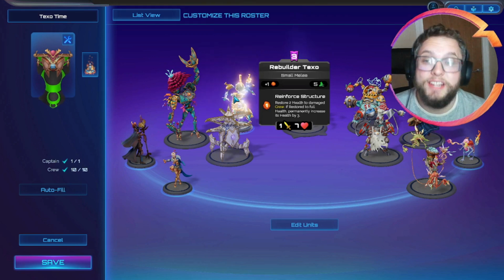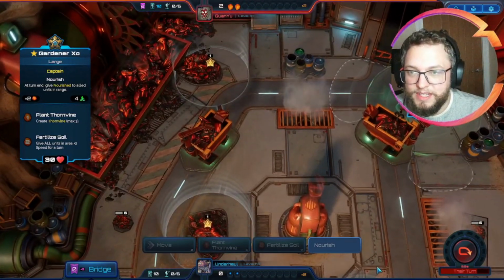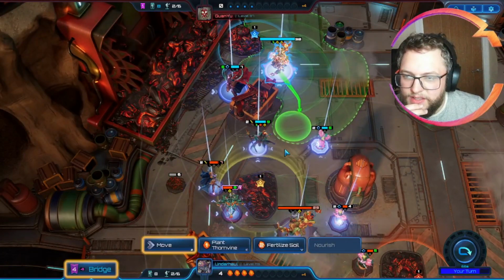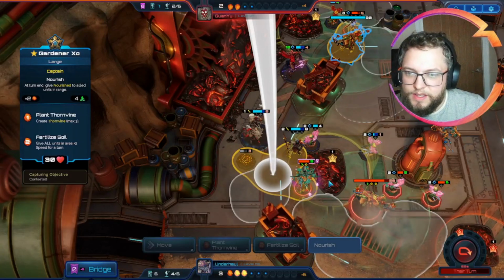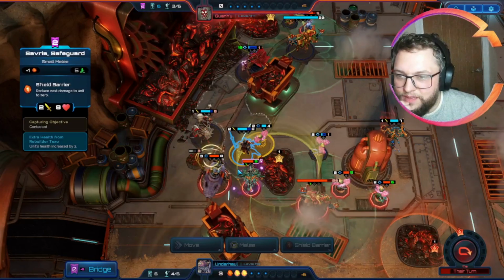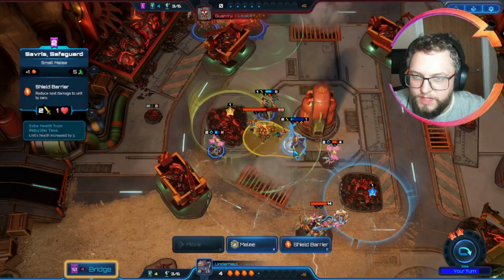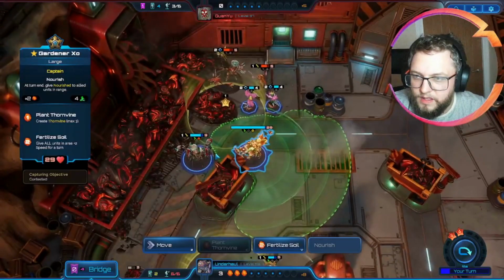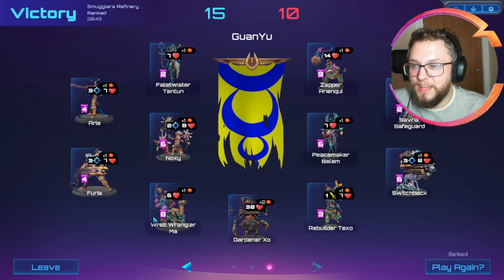Will Rebuilder Texo score me 50 ranked points?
Having fun with a Rebuilder Texo build around. Can we make it work for 50 ranked points?